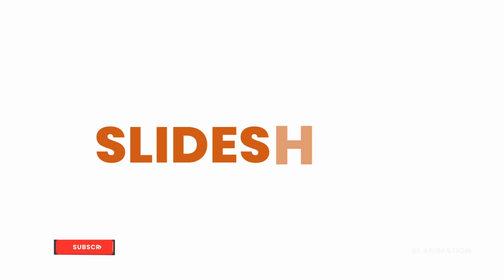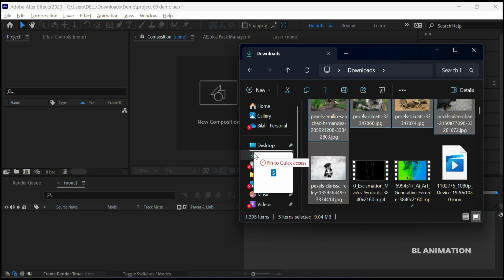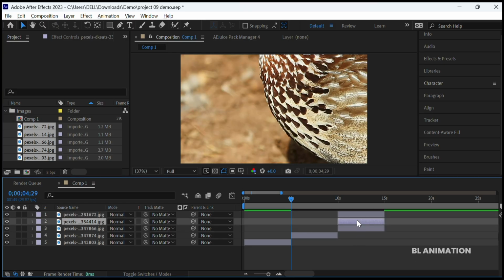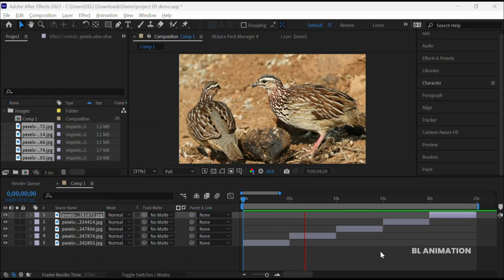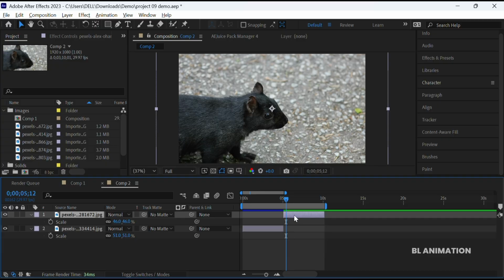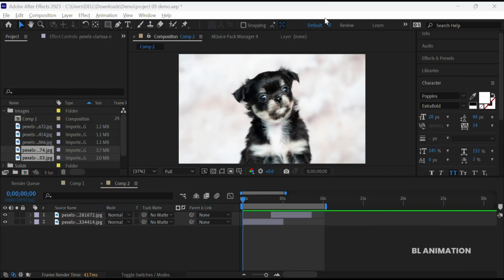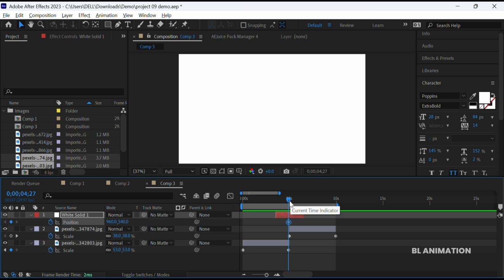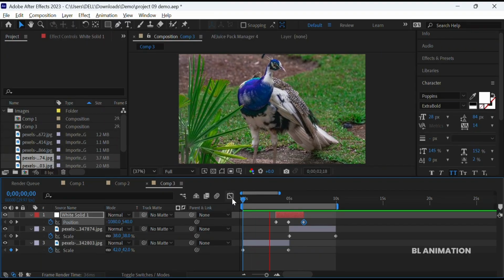Ep - 08 | How to create basic slideshow in aftereffects...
As you all aware we are seen after effects basics in our past episodes. Today also we are going to continue the same. we are going to work on demo projects and gain more knowledge.

🔴 Free stock images and videos

About us.

• Ep-01 | Want to learn After Effects? Watch...

• Ep 02 | Learn After Effects interface | w...

• Ep-03 | How to Create Animation in After E...

• Ep-04 | How to create text layer in After ...

• Ep - 05 | How to create shape layer in aft...

• Ep - 06 | How to create Graph Editor in af...